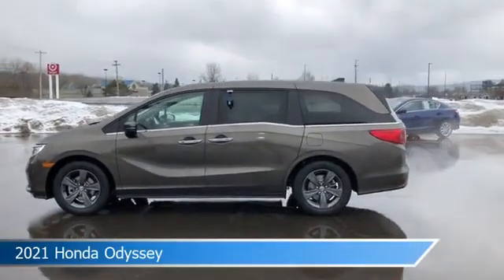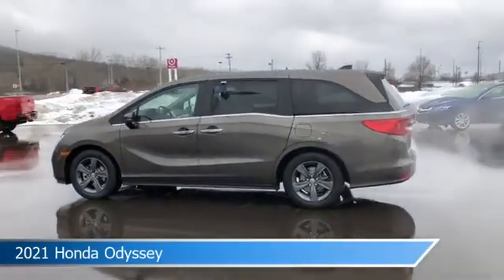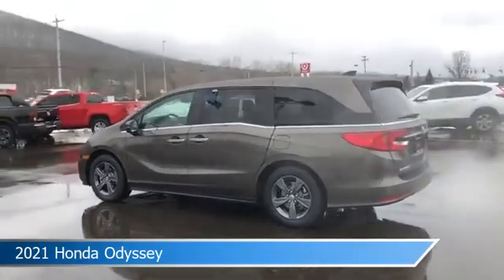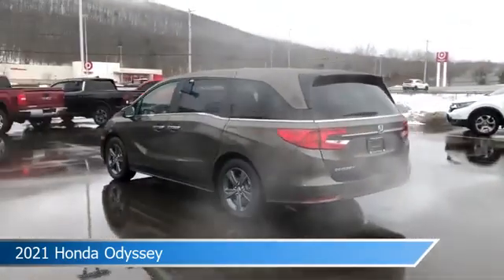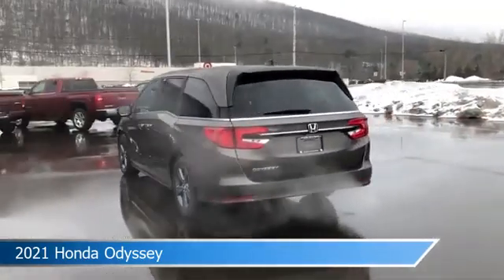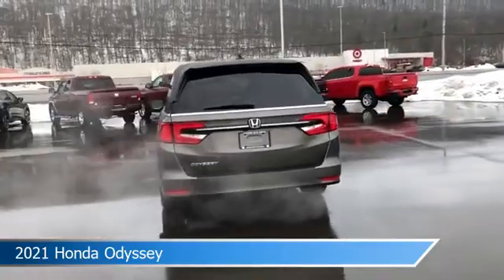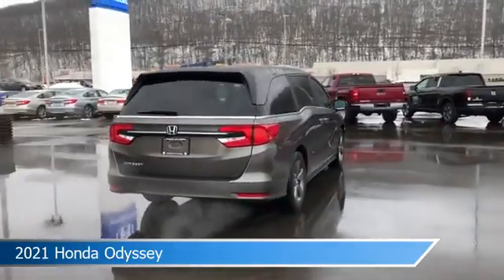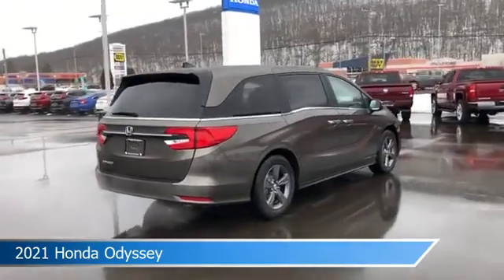2021 Honda Odyssey HT11046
2021 Honda Odyssey HT11046